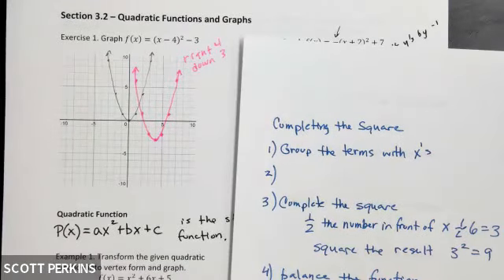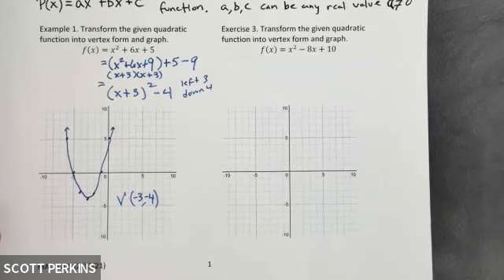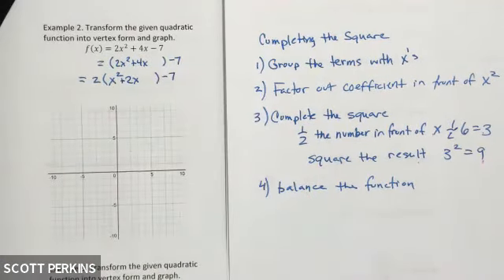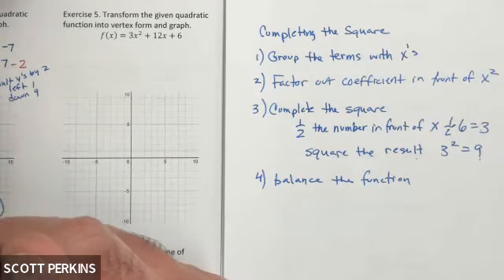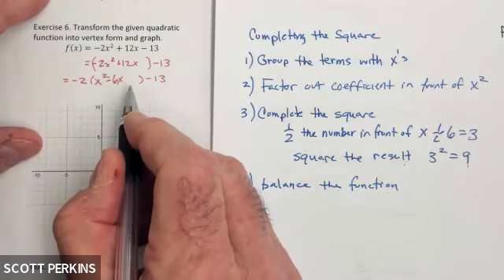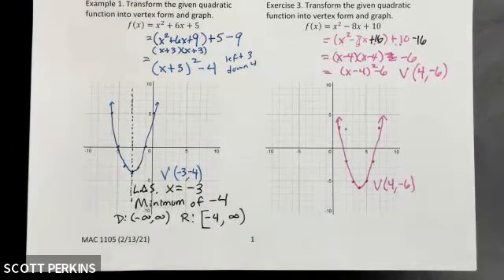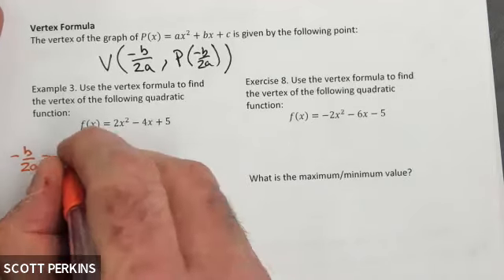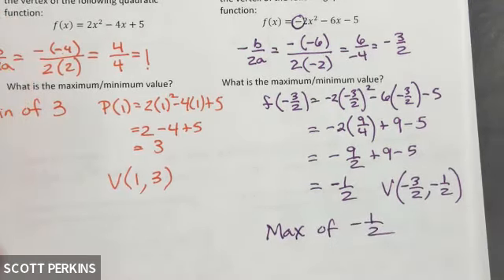MAC 1105 section 3.2 end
This video continues the details of working with quadratic functions.